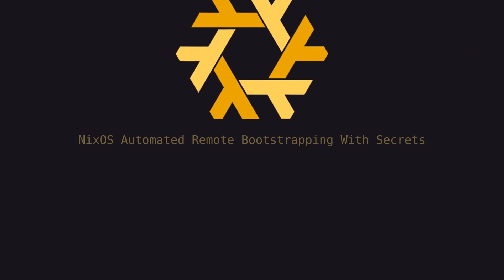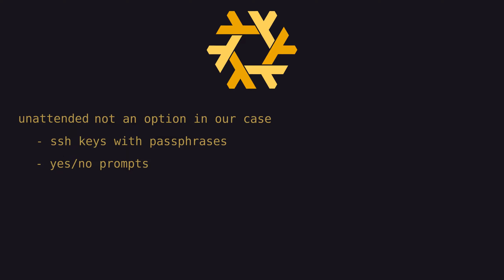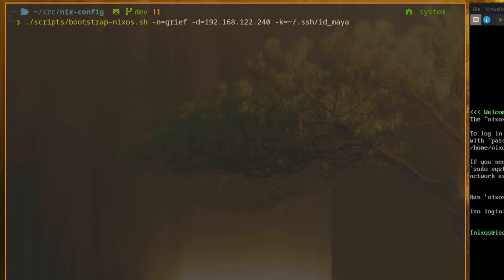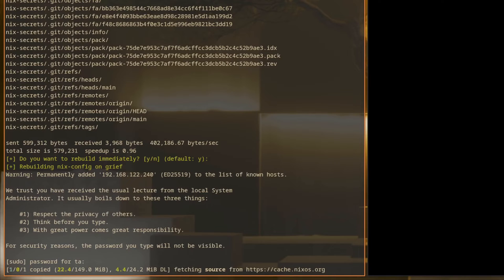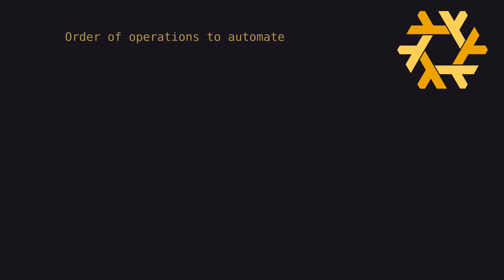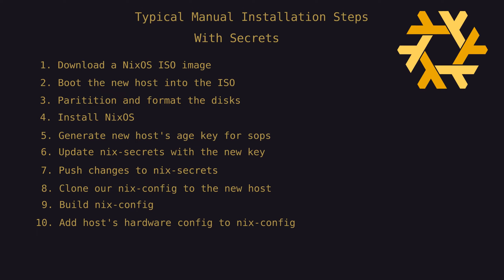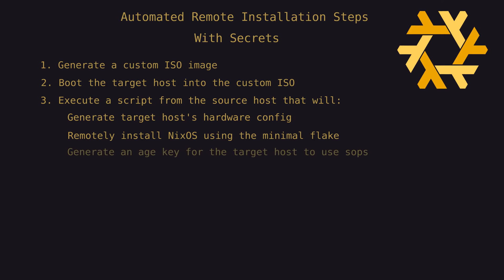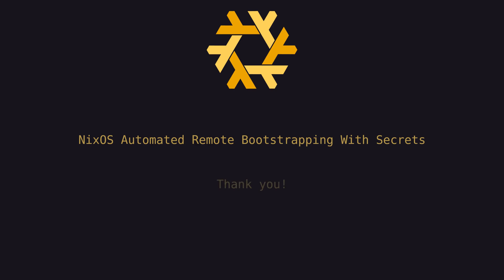NixOS Automated Remote Bootstrapping with Secrets - Part 1/4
Part 1 in my series on automating the installion of NixOS, generation of keys for sops secrets, and building of nix-config on a remote host.

*OUTLINE*
0:00 Introduction
0:24 Objective and things to note
2:10 Automation demo
5:13 Overview of what the series will cover
6:00 High level order of operations - Typical manual install without secrets
6:27  High level order of operations - Typical manual install with secrets
7:48  High level order of operations - Automated Remote Installation Steps with Secrets

*Proton* - get a 23% or greater discount on Proton services.
As a long time user of Proton for secure Mail, VPN, Pass, and other services I'm happy to have partnered with them to provide you substantial savings.

See below for a list of sponsors as of this video being published.

*THANK YOU TO MY GENEROUS SUPPORTERS!*
- ForresGeek
- Tom